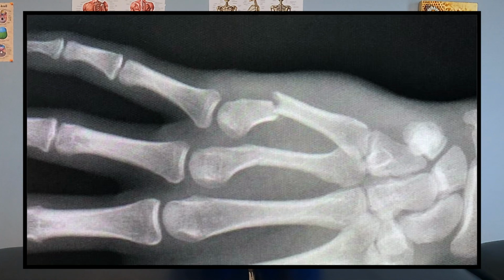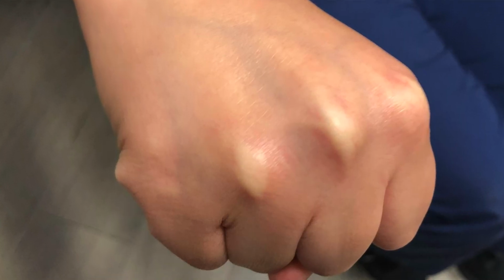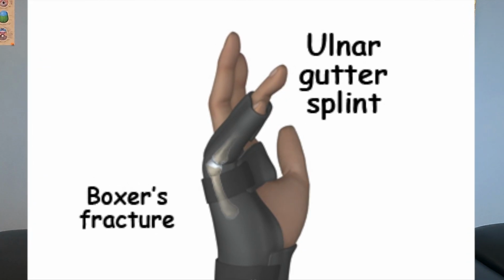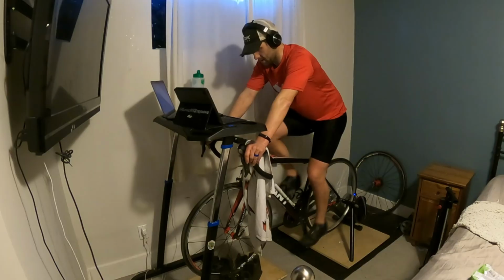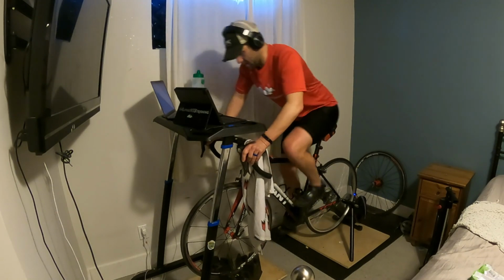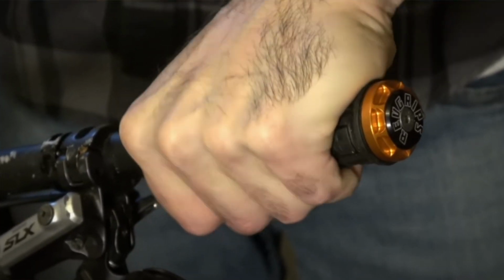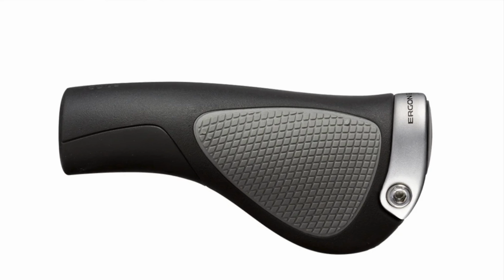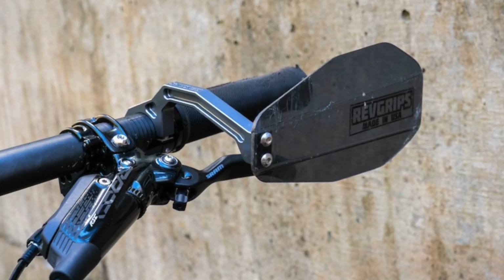Boxer's Fractures in MTB - What to do if you punch a tree and break your hand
I have seen some mountain bikers in the clinic recently for this injury.

In the video I cover what to expect through the healing process and how to get back in the gym and how to protect your hands once you are back on the bike.